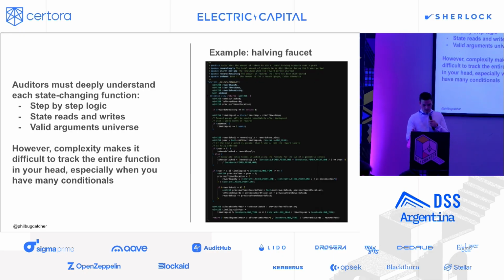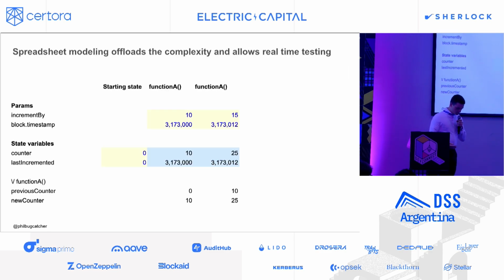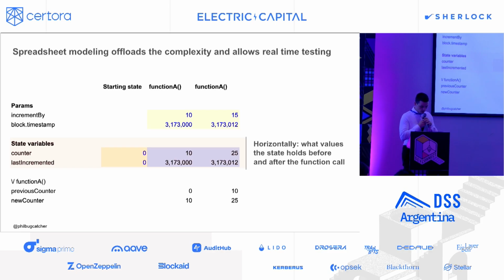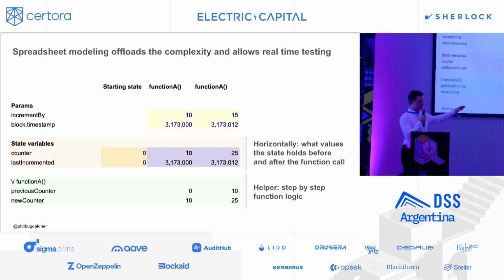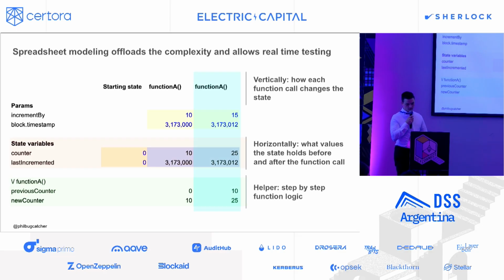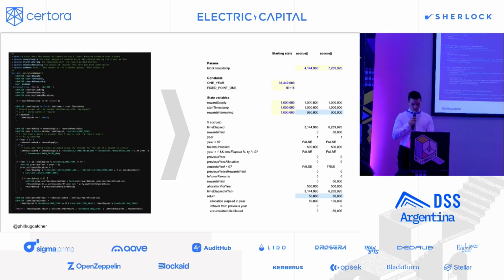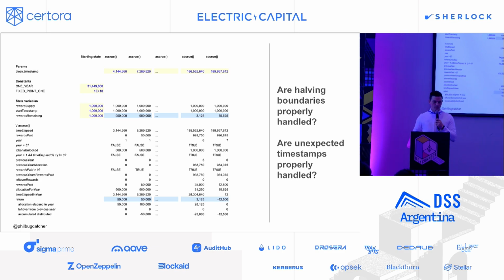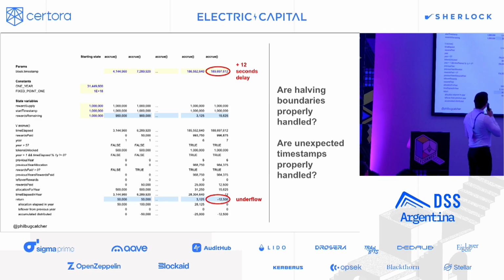Modeling State Transitions to Find Unique Bugs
Phil Bugcatcher, Security Researcher, Certora

Finding obscure bugs by dissecting state transitions: how each sequential function call reads and writes to the state. This is a visual method that supports developing and validating bug hypotheses, and I'll show how I found unique issues with it.